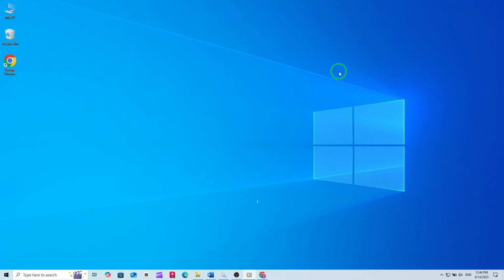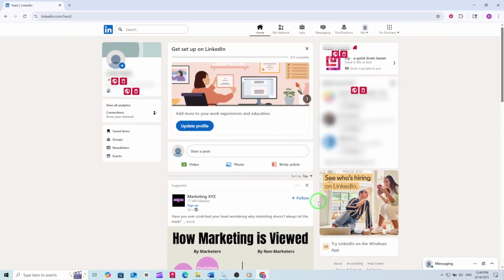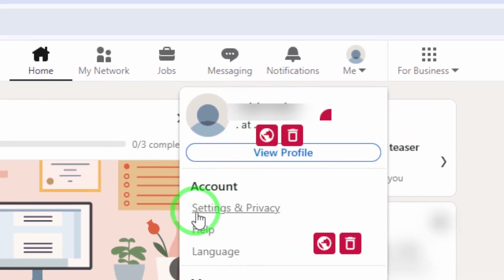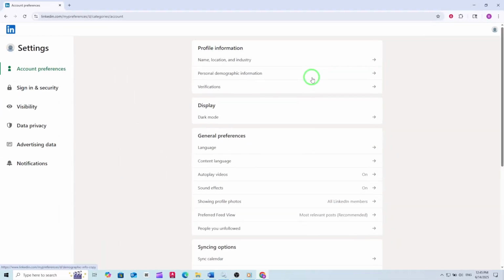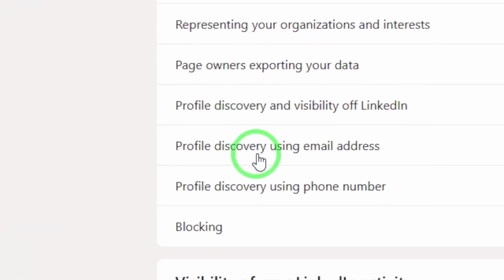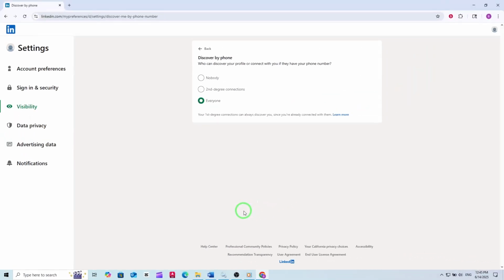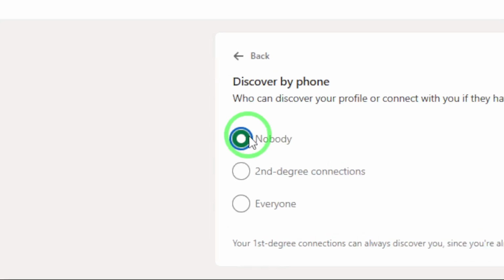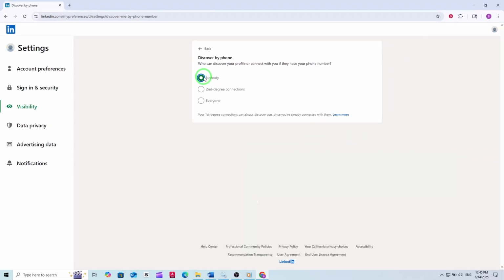How To Disable Discovering You By LinkedIn Phone Number On PC (New Update)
Learn how to disable the "Discovering You By LinkedIn Phone Number" feature on your PC with this new update. Protect your privacy by keeping your phone number hidden from being used for profile discovery. Follow these simple steps to update your LinkedIn settings and ensure your information stays private.

1. Open LinkedIn from your browser

2. Click on Me icon at the top right corner

3. Enter to Settings and privacy

4. Then Visibility, enter to Profile discovery using phone number

5. Choose Nobody

By following these instructions, you can easily manage how others find you on LinkedIn using your phone number. This guide is perfect for anyone looking to improve their online privacy and security on LinkedIn. Remember to check your settings regularly to keep your personal information protected.

Timeline:
00:00 Start
00:12 How to do it
01:05 End